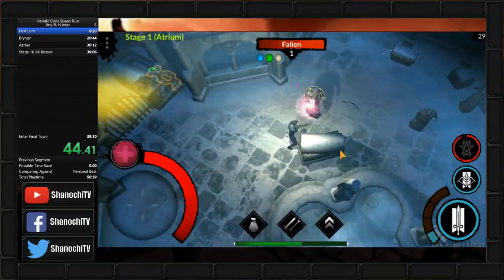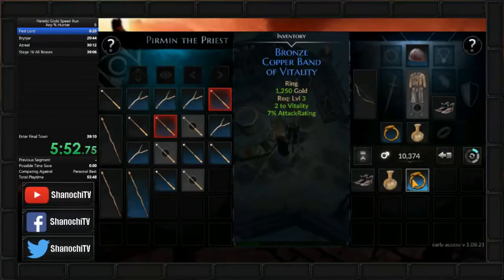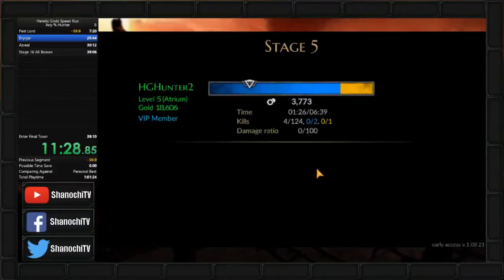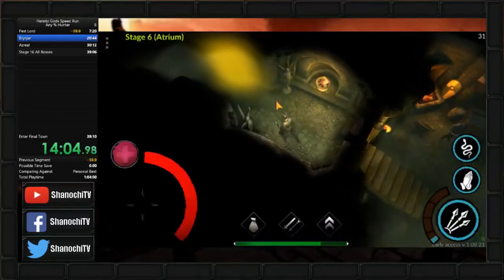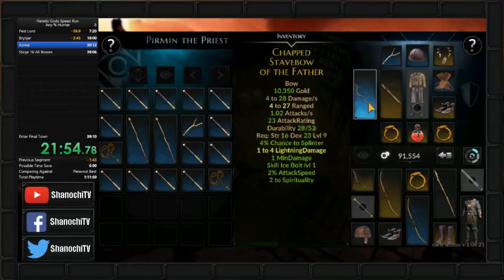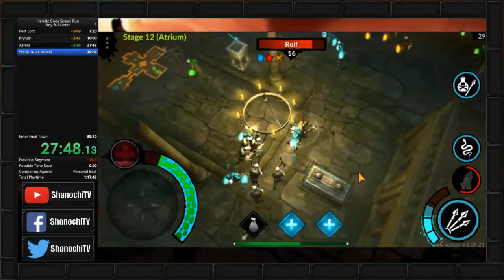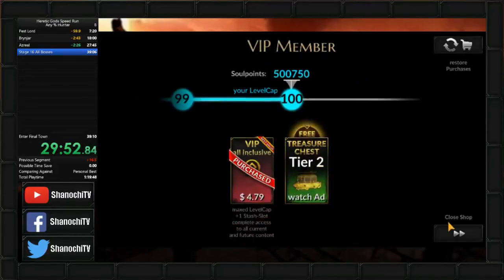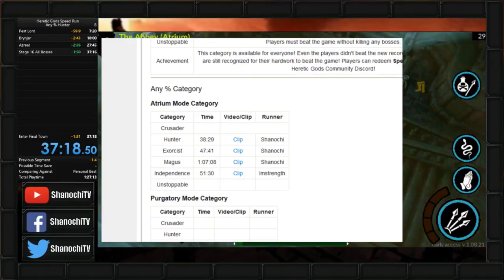[Speedrun] Heretic Gods: Any % Atrium Mode with Hunter [37:18]